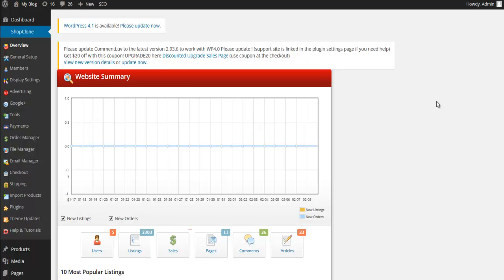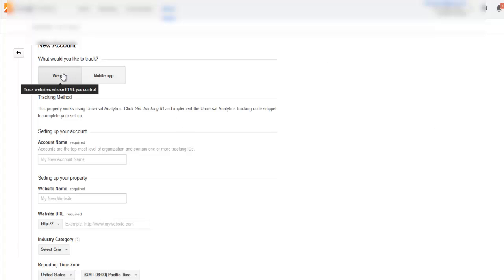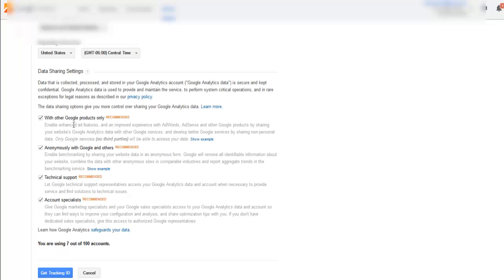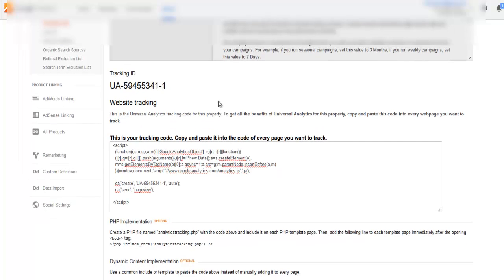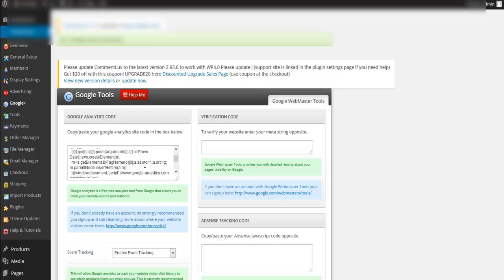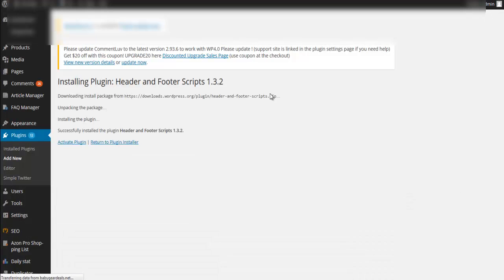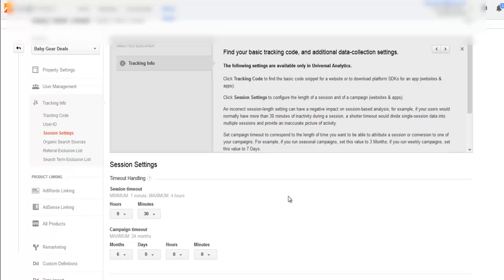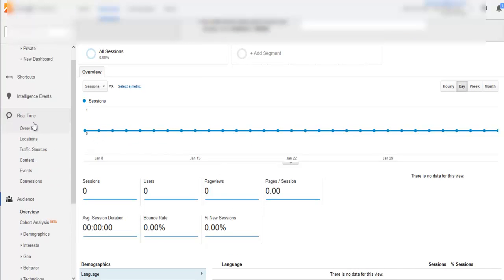Adding Google Analytics To Your site